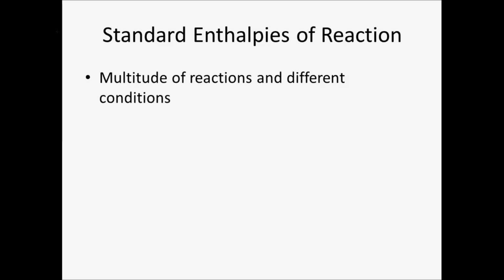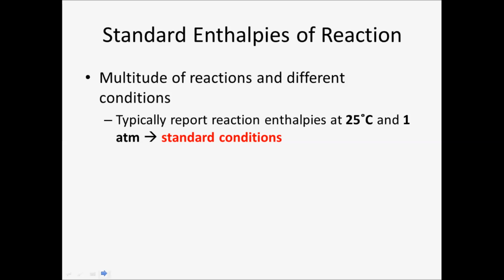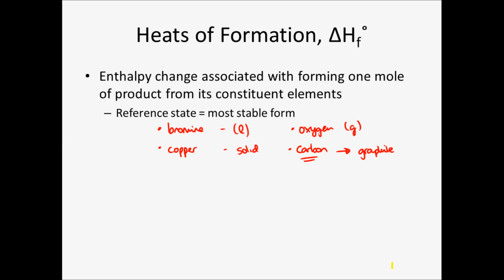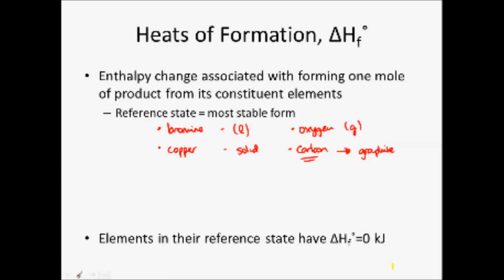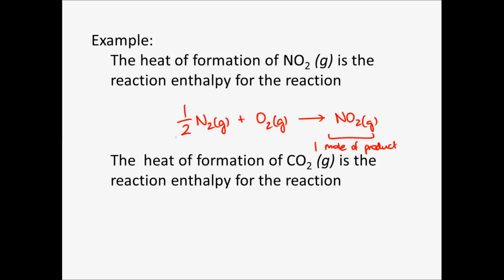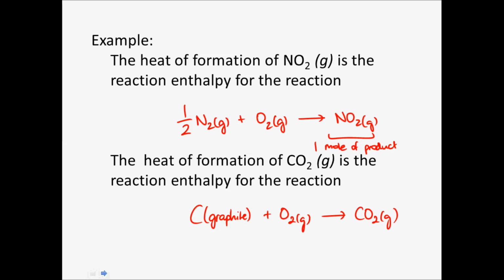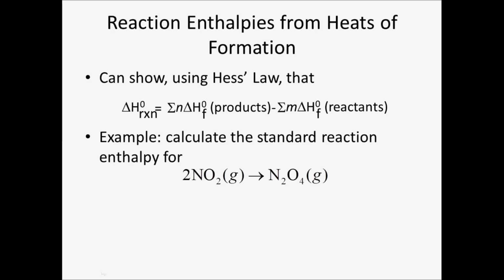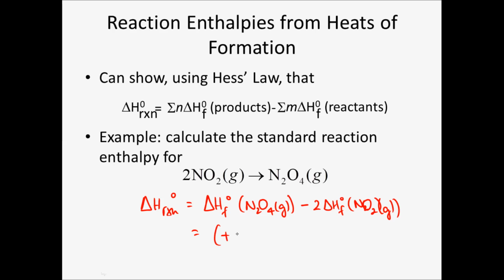Heats of Formation